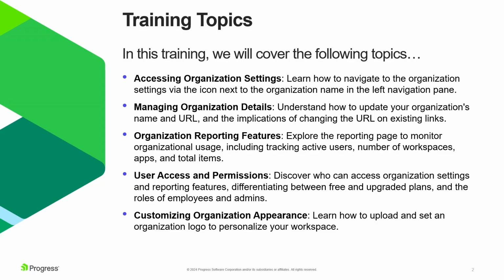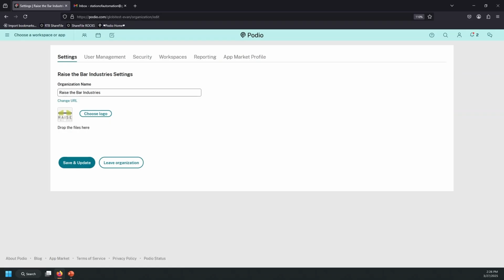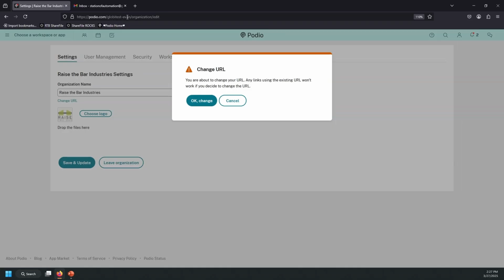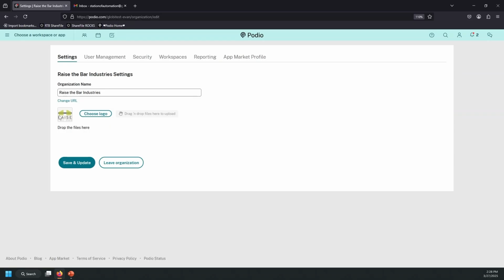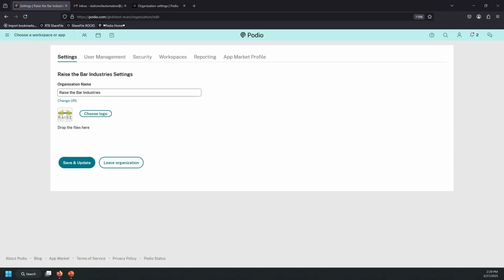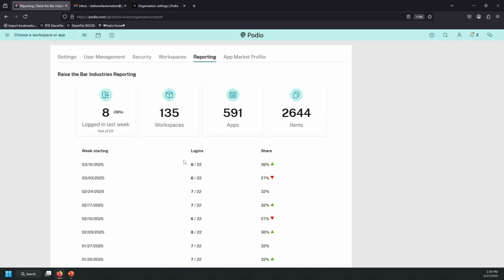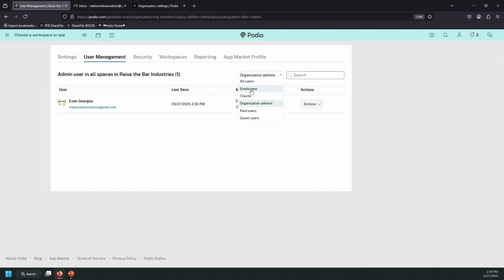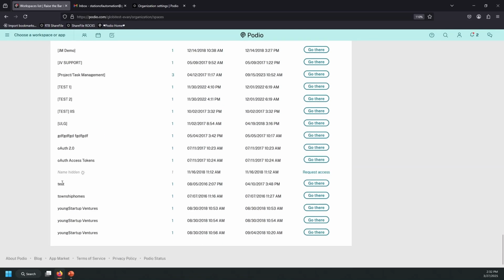Organization Settings & Management Inside Podio | Chapter 1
Manage your Progress Podio organization with confidence!

In this chapter, you'll learn essentials of setting up your organization's profile, managing users, assigning roles, and accessing key insights through the Organization Reporting Page. Ideal for admins and team leads who want to ensure smooth setup and governance.